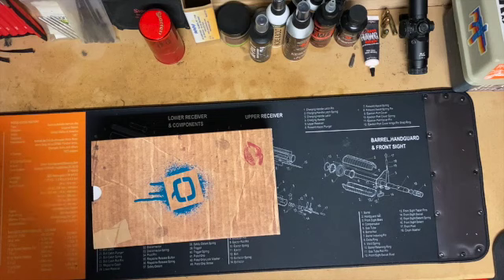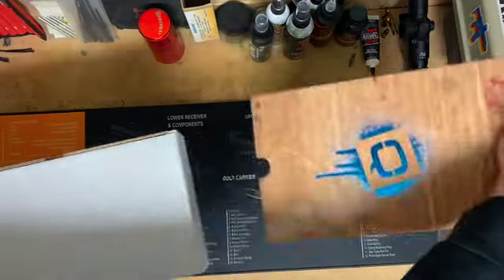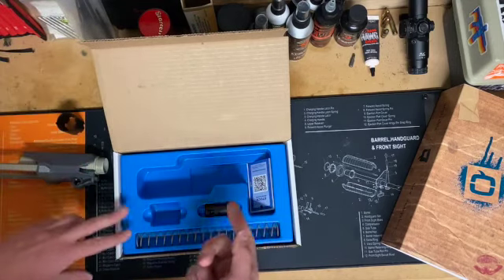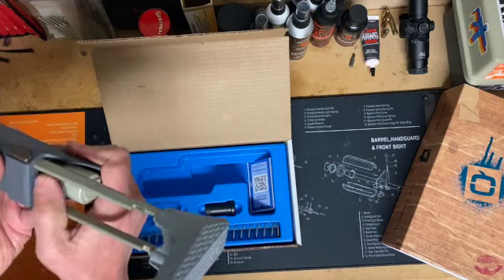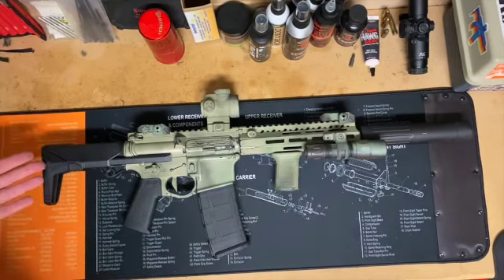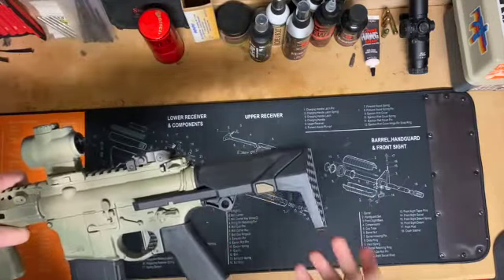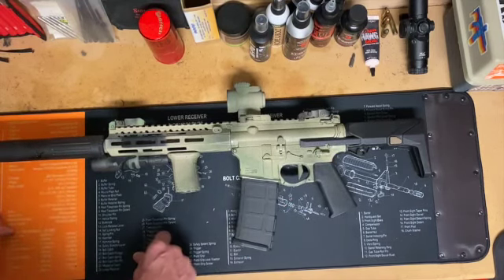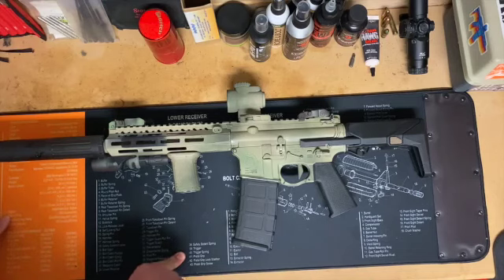Dooshbags Extras: Q Shorty Stock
A quick unboxing and first impressions video of an item that I had resigned myself to believe would never see the light of day.  Join me as I relish over another over priced purchase from the trendiest and most controversial gun makers in the industry... Q.